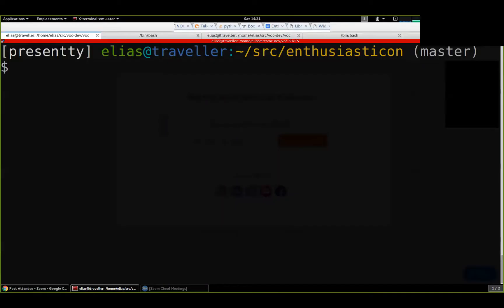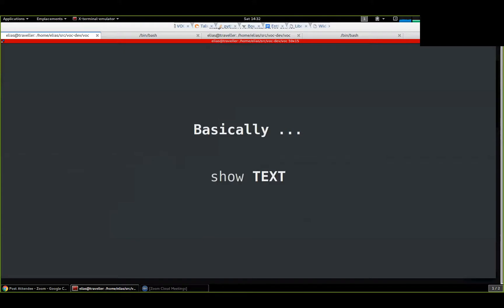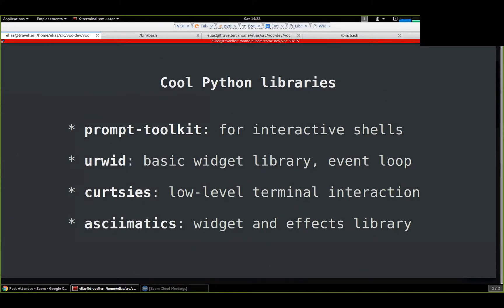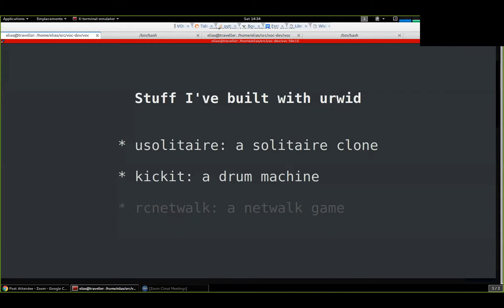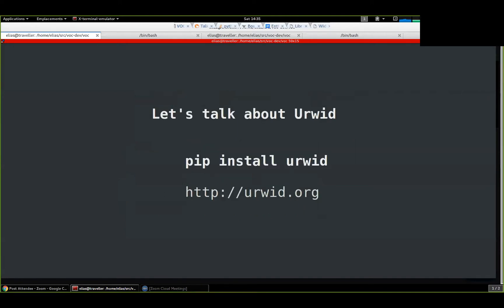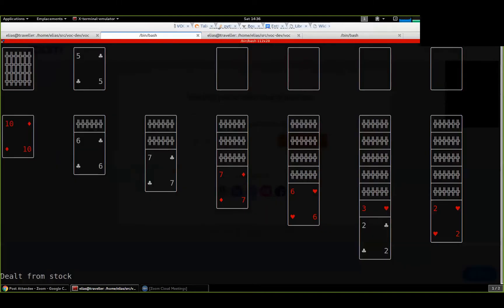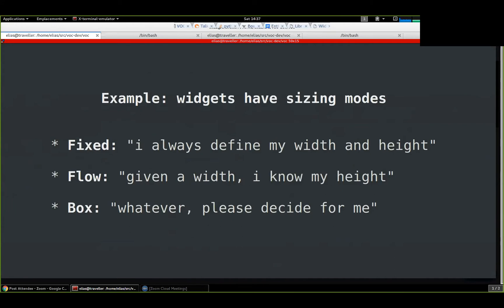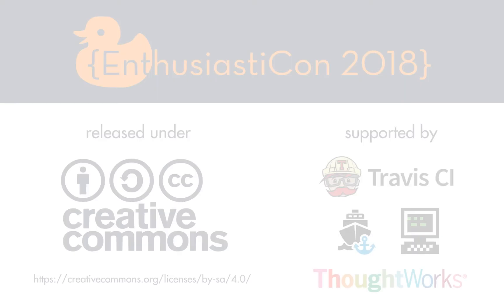EnthusiastiCon 2018 – Creating apps for the terminal in Python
If you spend a good bunch of time using a terminal in text-mode, wouldn’t it make sense to learn how to program for it too? If you like having control over the stuff you use in your computer, I bet that your answer is a “yes”! They may be not as popular as GUIs, text-mode user interfaces (TUIs) are snappy, practical and fun to work on!

In this talk you’re going to get a taste of using Python and the urwid library to write elegant apps using a text-mode user interface. I’m going to show some apps that I’ve written myself and share some techniques I’ve found useful when writing them too!

A talk at EnthusiastiCon 2018 by Elias Dorneles.